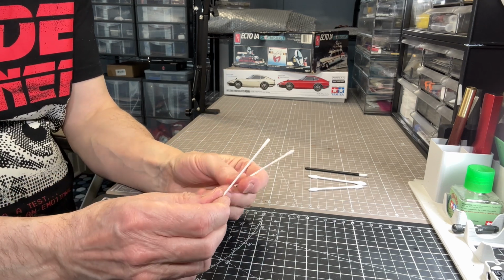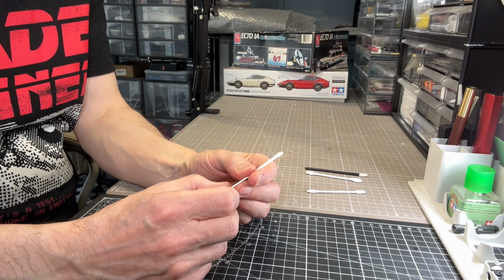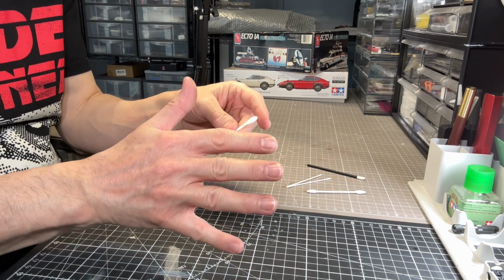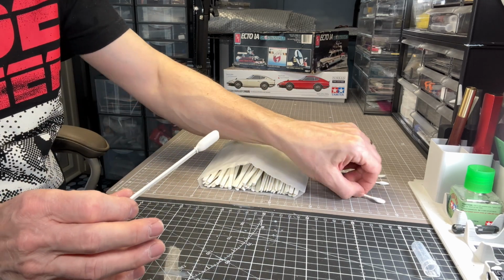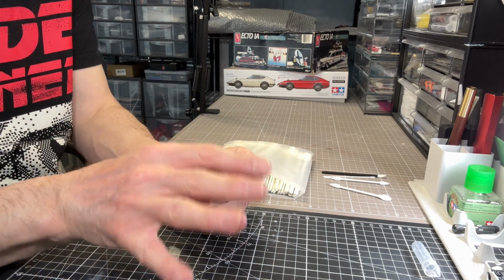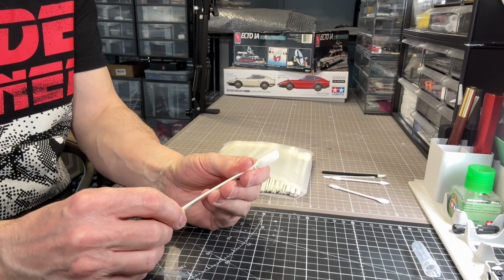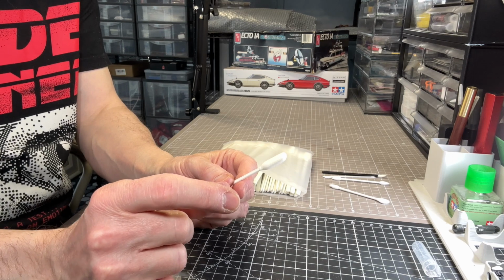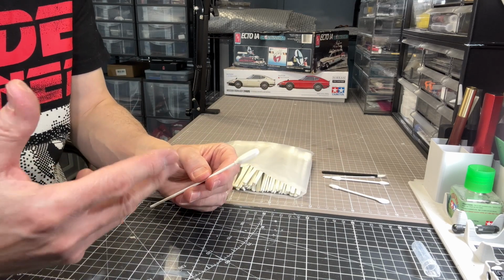Modellers Large Applicator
Crafted for accuracy, this foam swab ensures meticulous paint application, eliminating drips, smudges, and excess paint for immaculate results. Experience the joy of flawless finishes without the frustration of clean-up.

Designed for ease of use, the Modellers Foam Swab fits comfortably in your hand. It offers ergonomic control and reduces hand fatigue during intricate painting tasks. Its intuitive design makes it suitable for both seasoned modellers and beginners.

This foam swab seamlessly integrates into your toolkit, allowing for seamless transitions between different paint applications. There is no need to worry about compatibility issues—simply focus on achieving the perfect finish. And if you need to apply weather effects or want more accuracy over how you apply decals to your models, this foam swab could be what you have been looking for.

Upgrade your modelling experience with the Modellers Foam Swab and unlock a new level of precision, cleanliness, and efficiency in your projects. Elevate your craft and let your creations shine with flawless paint finishes.